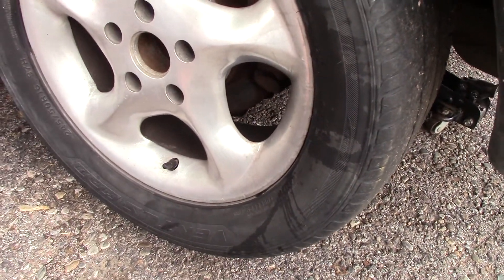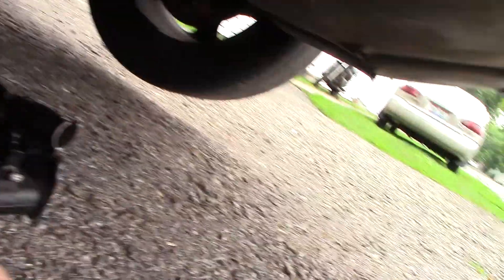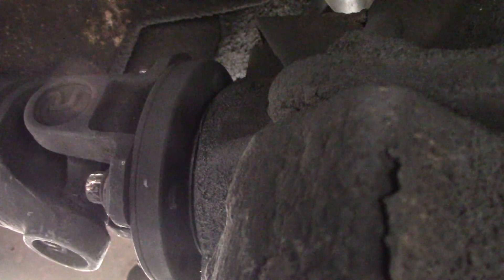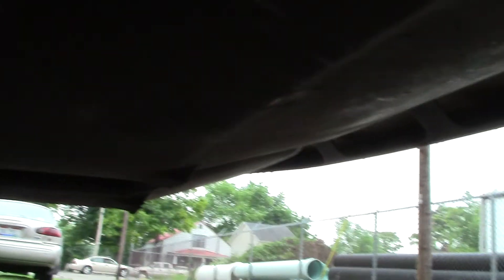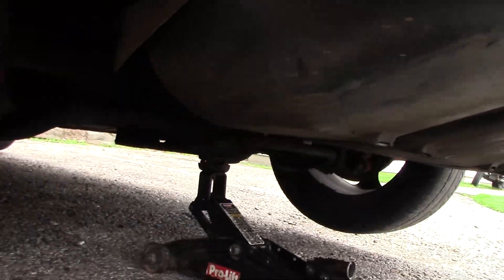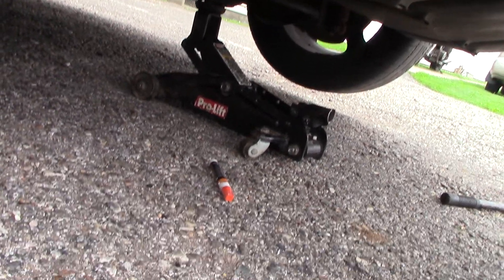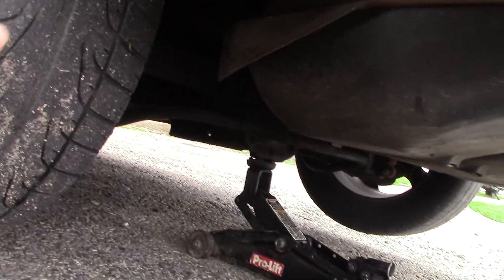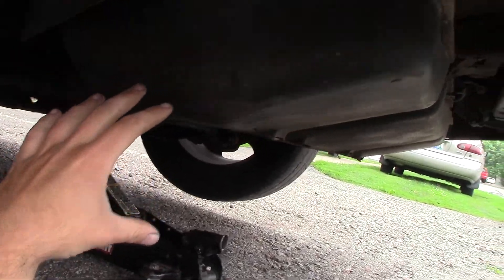How to Find out your Gear Ratio easy